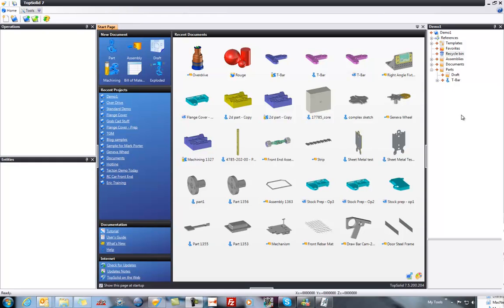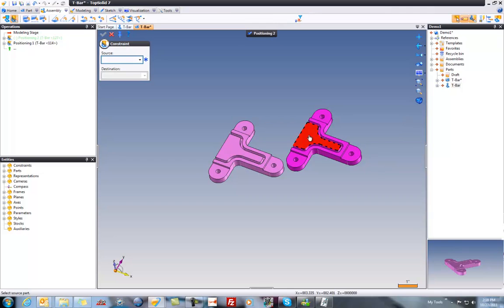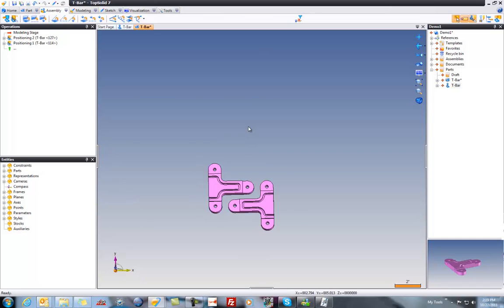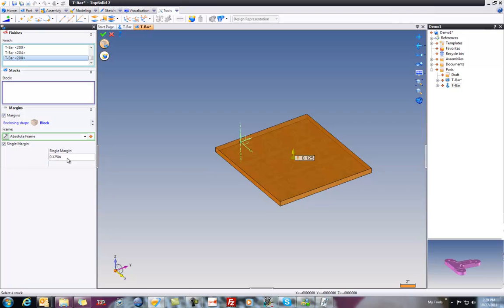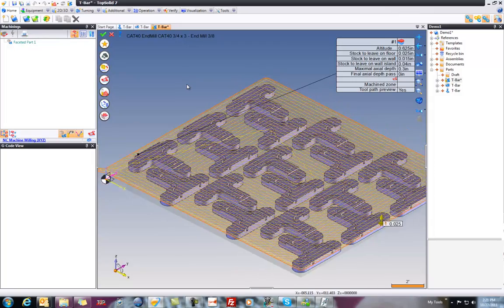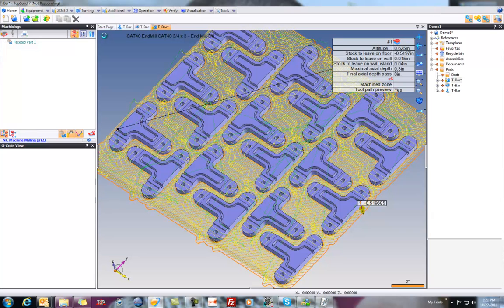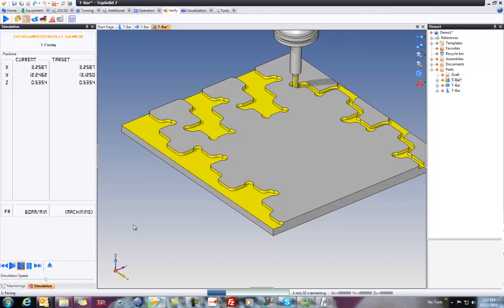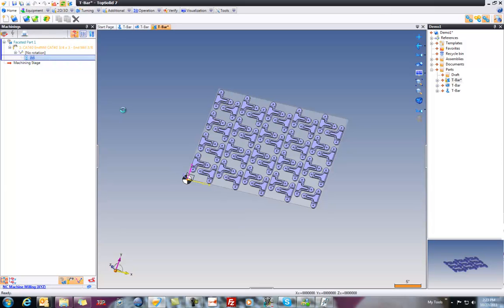Multiple part machining from one stock block in TopSolid Cam 7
In this video we will show you how easy it is to machine multiple parts from one stock block inside of TopSolid'Cam 7.  You will be shown how to use TopSolid 7's powerful assembly features to assemble your parts and then make a pattern of them.  From there you will see how easy it is to start machining them.